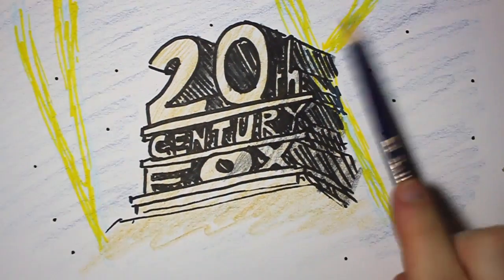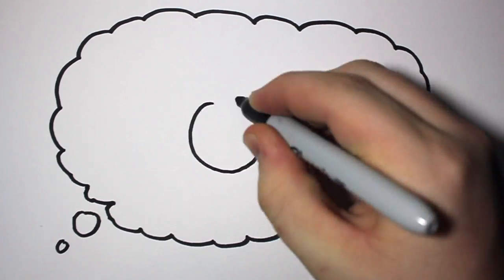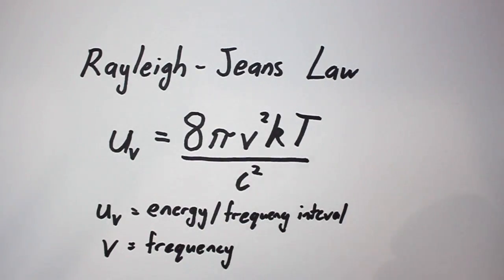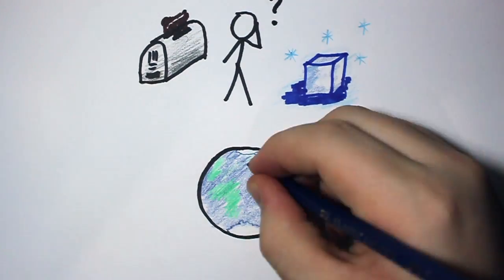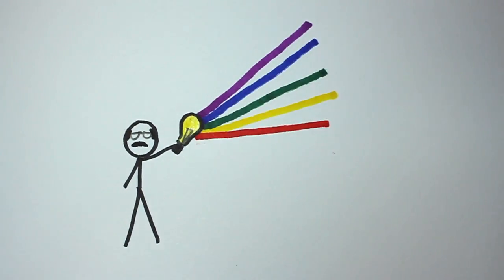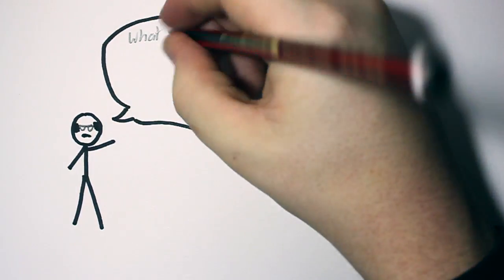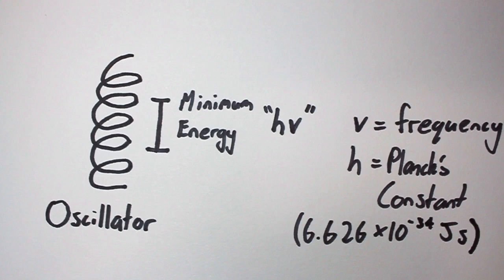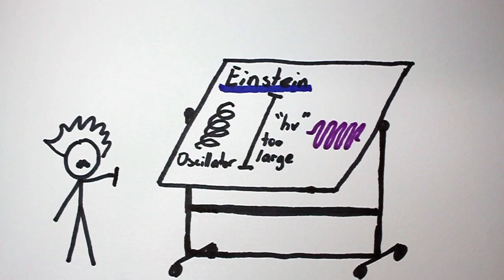Planck's Postulation and The Ultraviolet Catastrophe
Inspired by minute physics, this is my humble video educational physics video.